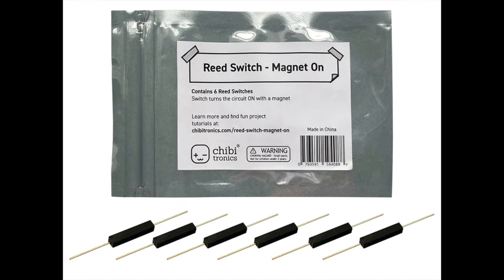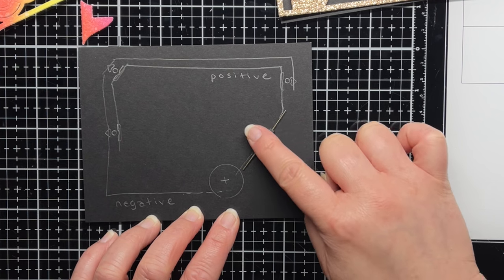Create an Interactive LIGHT UP Christmas Card - Chibitronics + Lawn Fawn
Chibitronics 2023 Black Friday Sale - SAVE 25% SITEWIDE with the code BF2023

In today's video I'll show you how to use a reed switch, magnets, and Chibitronics animating LED stickers to create an interactive light up card that turns on and off with a 'magic' switch!

——— SUPPLIES AND MORE INFO LISTED BELOW ———

——— SUPPLIES ———
• Chibitronics – Chibitronics Inc.

• Animating Rainbow Fade LED Stickers 24 pack – Chibitronics Inc.

• Animating Rainbow Fade LED Stickers 6 pack – Chibitronics Inc.

• Reed Switch - Magnet On – Chibitronics Inc.

• Conductive Fabric Tape – Chibitronics Inc.

• Craft Stencil – Chibitronics Inc.

——— CHAPTERS ———
00:00 Intro
0:18 Ink Blending
1:59 Building a Circuit
3:36 Using a Reed Switch
9:01 Card Assembly